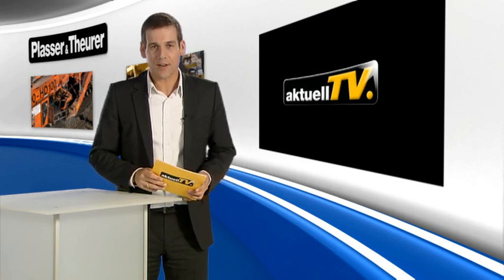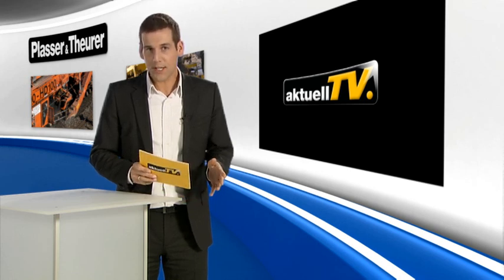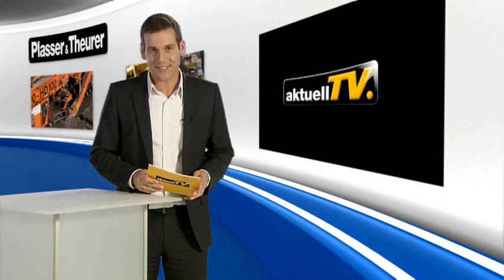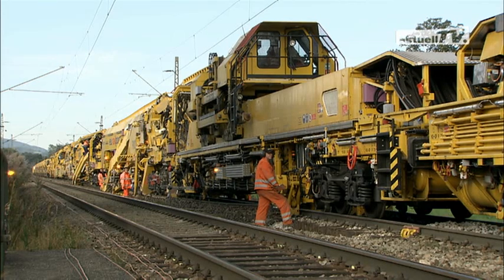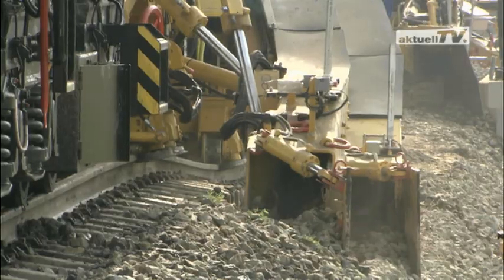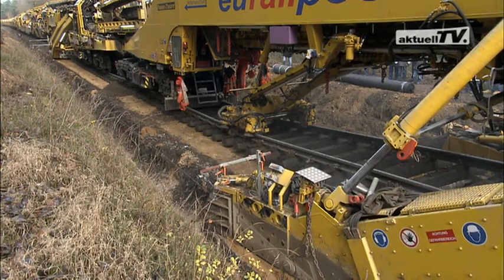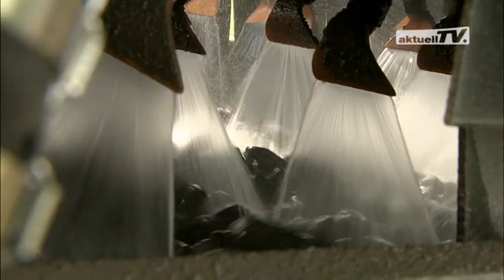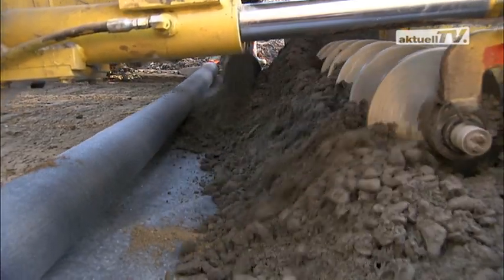Formation rehabilitation at reasonable cost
Formation rehabilitation. The fact that the substructure can be improved at reasonable cost can be demonstrated by two examples. Both machine concepts serve the same objective:
top quality work and versatility with lowest possible hindrance of the train services.
The very latest development is the PM 1000 URM. This is the concept:  three excavating chains enable a very selective excavation of the old substructure. The material can be screened and recycled to a greater extent. Part of this material is treated in a completely new process for use as the so-called intermediate layer. This has the effect that the amount of new material is reduced, and there is less excavated material to be taken away and disposed of.
The second new machine design is the RPM-RS-900. The advantage of this machine is the ability to alternate almost seamlessly between formation rehabilitation and ballast cleaning. Often the type of substructure changes within a worksite so that it is not possible to perform uninterrupted rehabilitation. Then the RPM-RS-900 changes its working mode -- and in this way reduces the requirement of new material and the quantity of spoil to be disposed of.